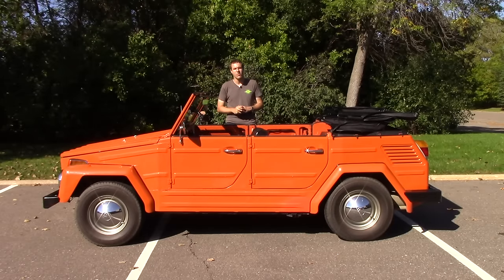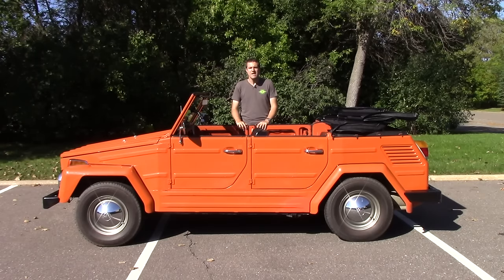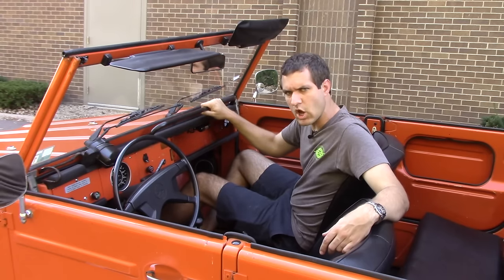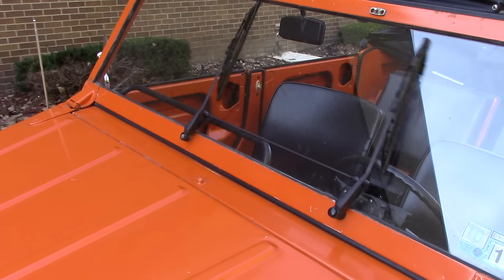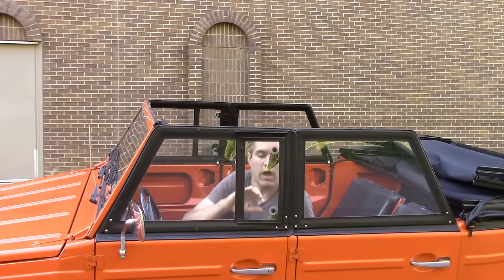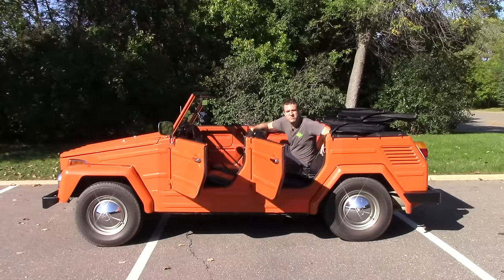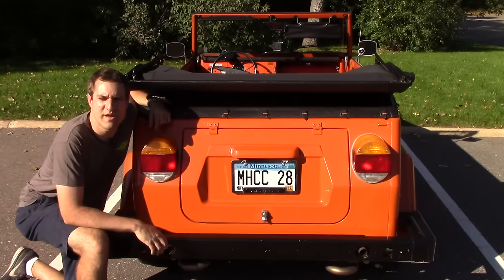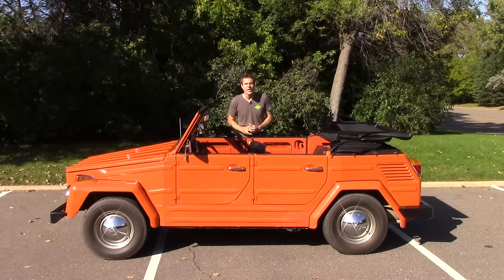The Volkswagen Thing Is Slow, Old, Unsafe... and Amazing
Thank you to Morrie's Heritage Car Connection for letting me borrow your Thing!!